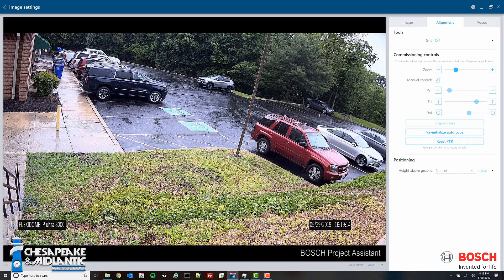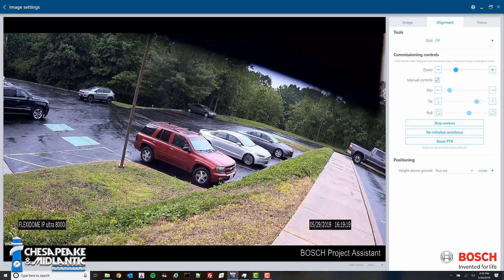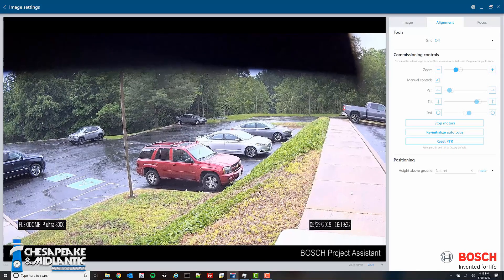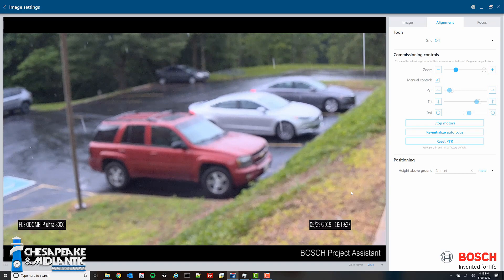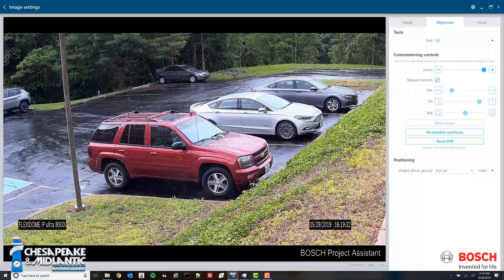BOSCH FLEXIDOME starlight 8000i - Field of View Discussion